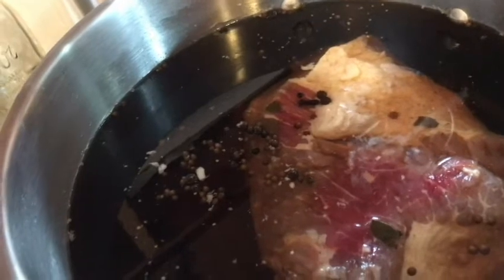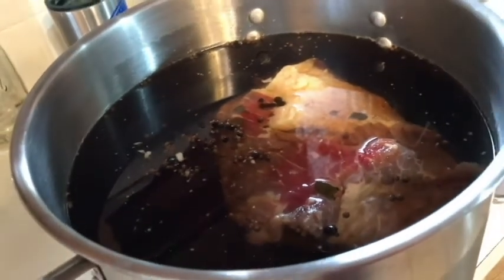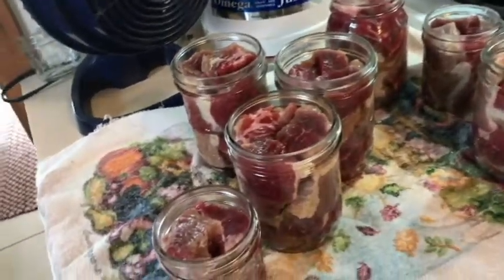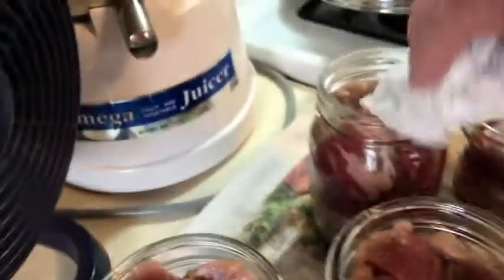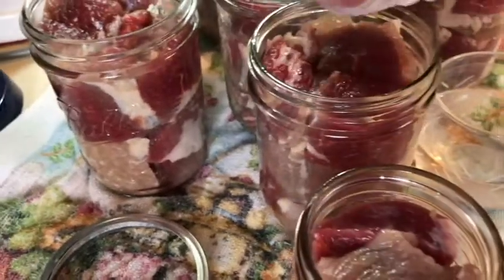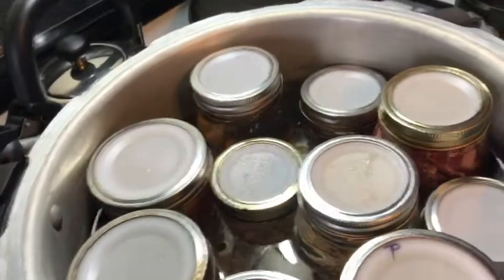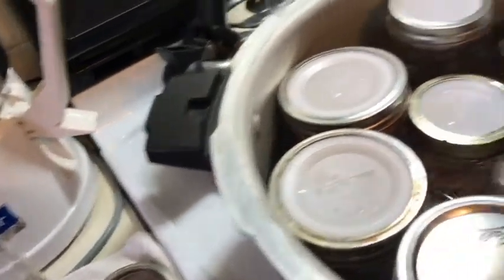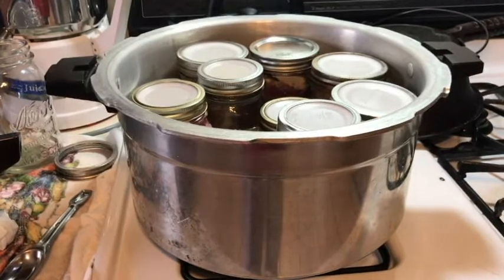Canning homemade corned beef, watching Blindviews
We raise most of our food, this brisket was from the grass fed beef we butchered several months ago.  I now prefer canned meat, over what I have in the freezer.  The flavor is much better, it's easier to prepare & it lasts much longer, than frozen food